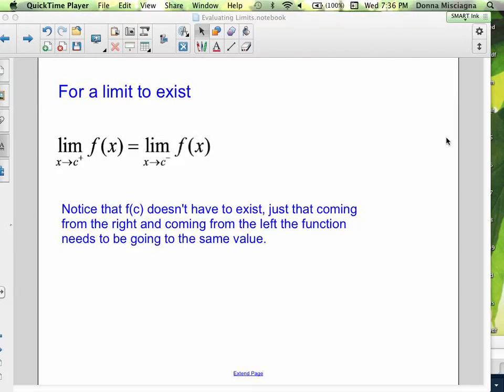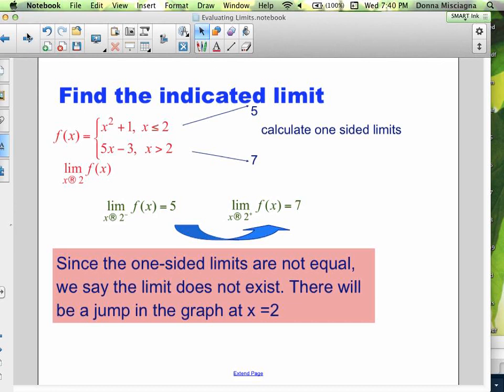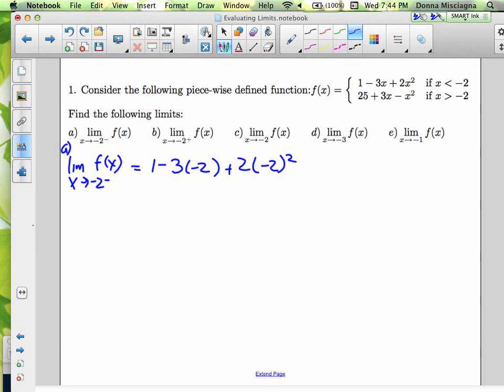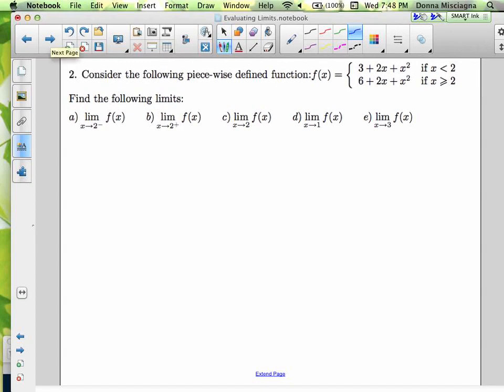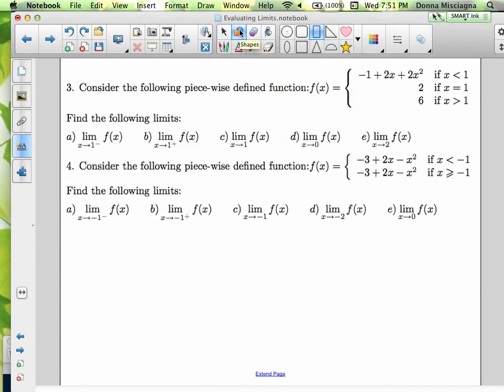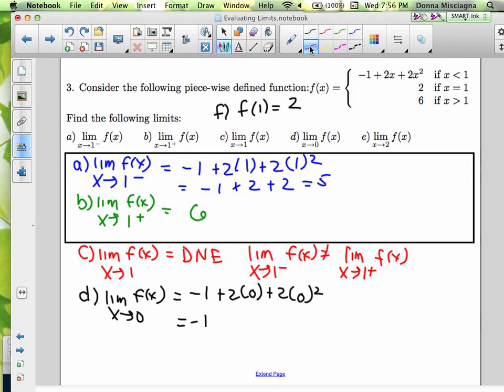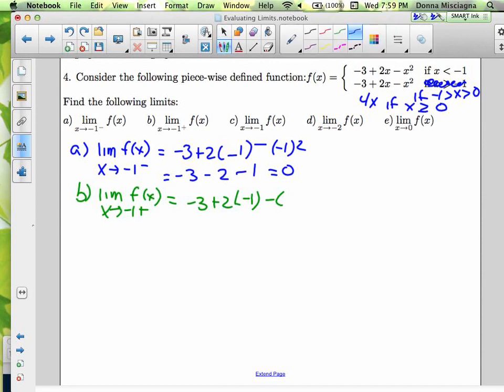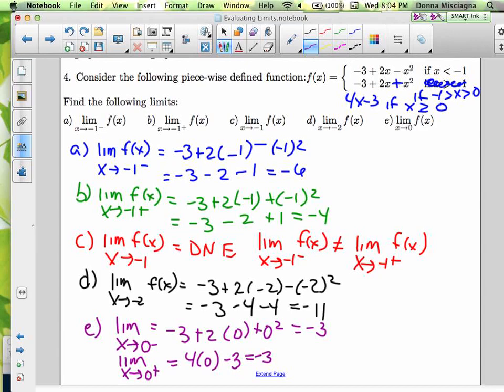Limits of Piecewise Functions Broadband